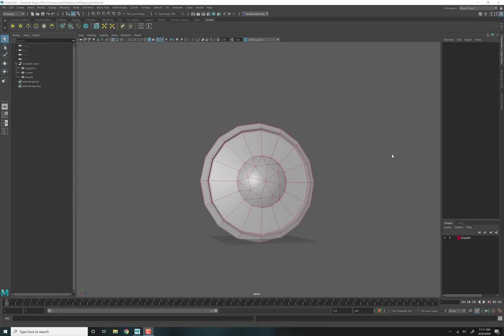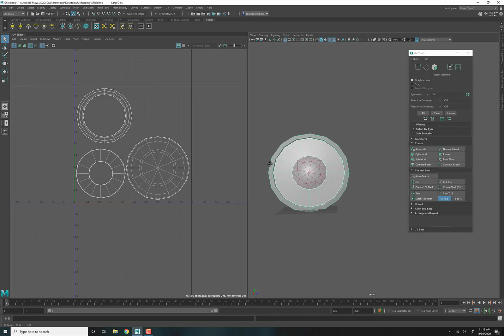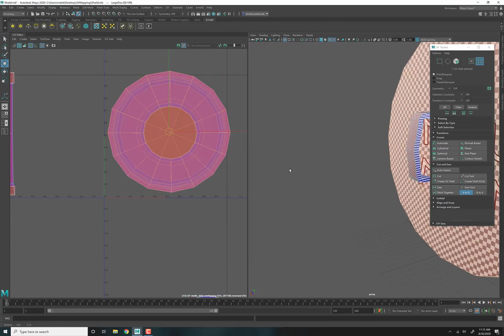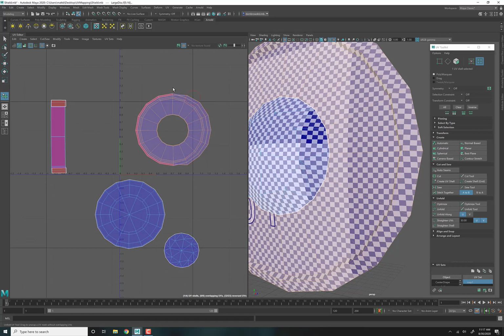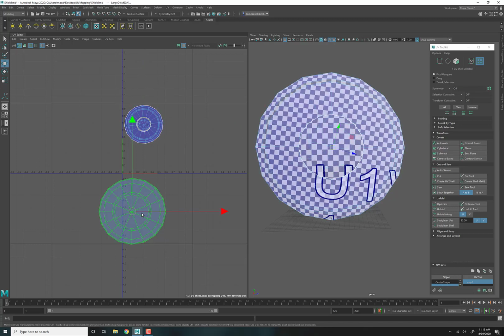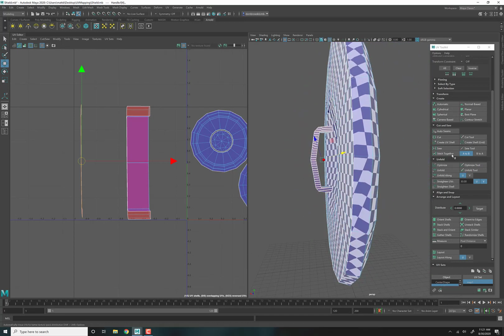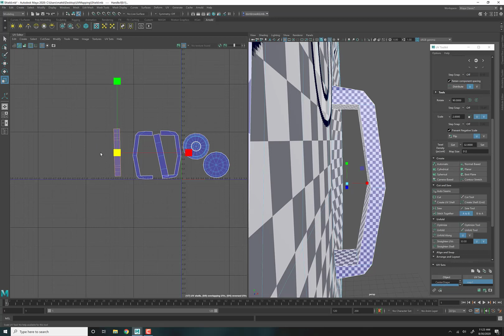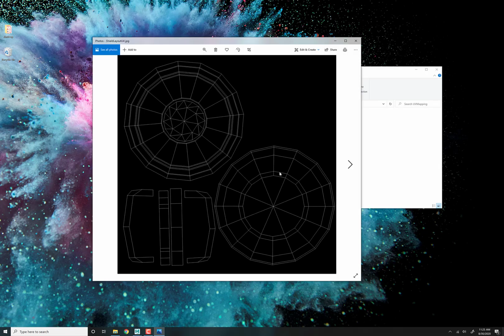A beginners guide to how UV a 3D Object in Autodesk Maya 2020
I will walk you through step by step in the 3D UV mapping process of a polygonal model. We will discuss different mapping types such as planar, cylindrical and automatic mapping. We will explore creating UV shells, and creating efficient UV layouts.

Finally, we will learn how to avoid Uv distortion to ensure a clean texture map in your final render.